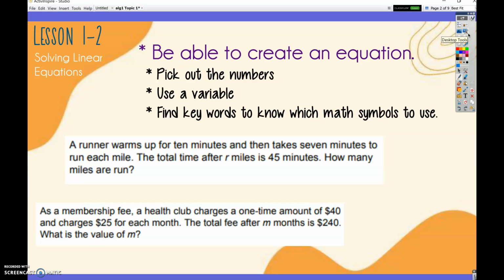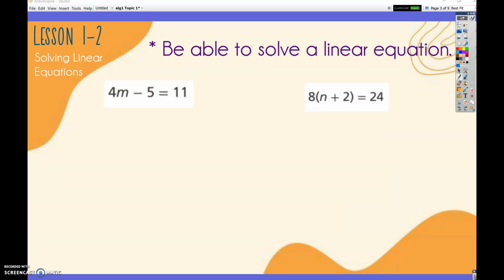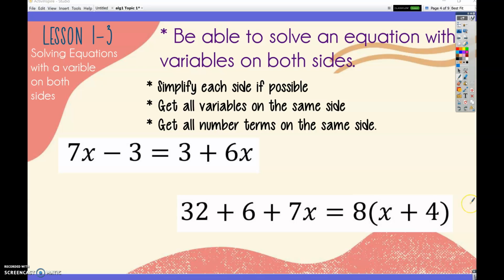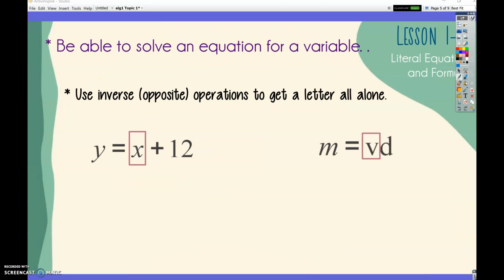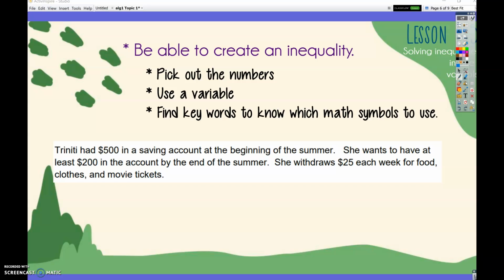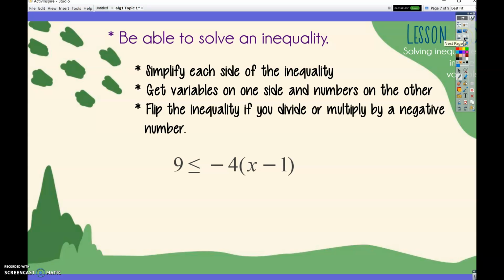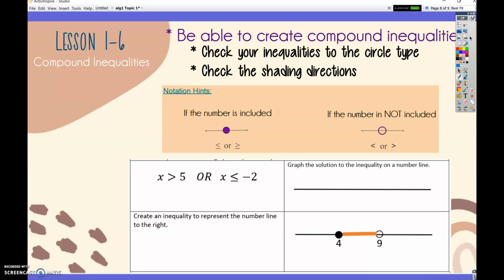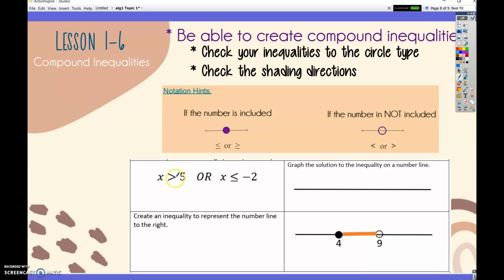ALG 1 Topic 1 test review